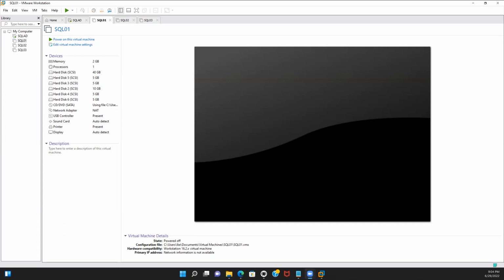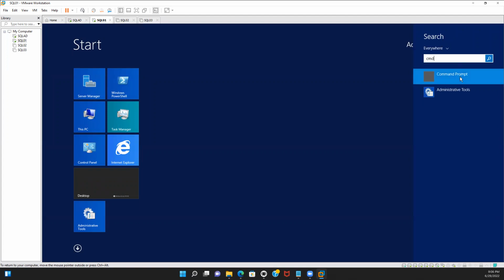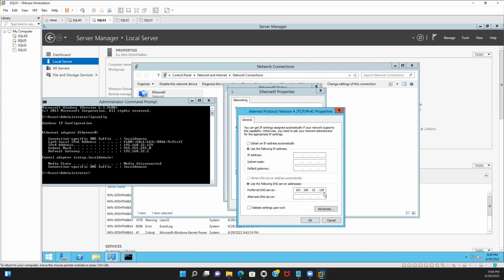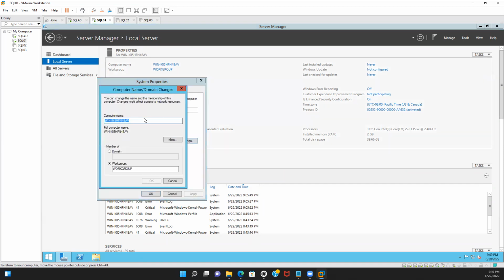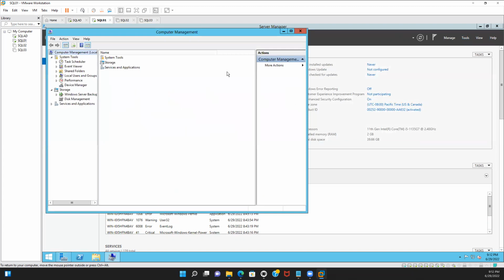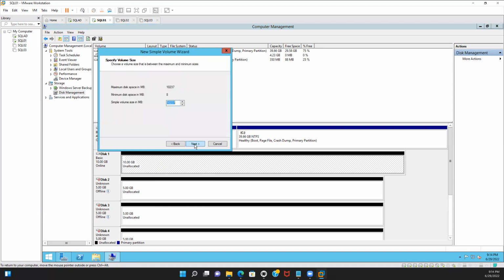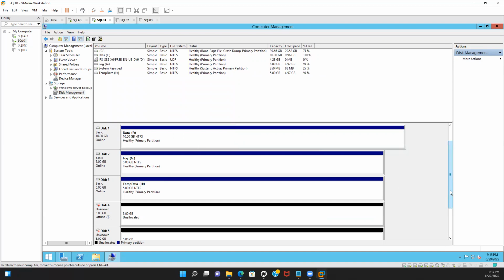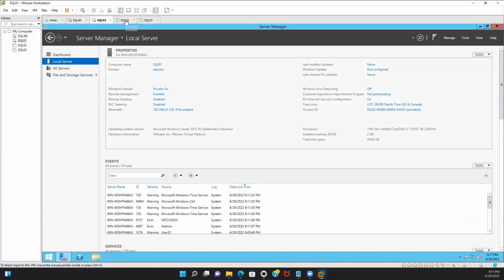Video4 Initialize Disk